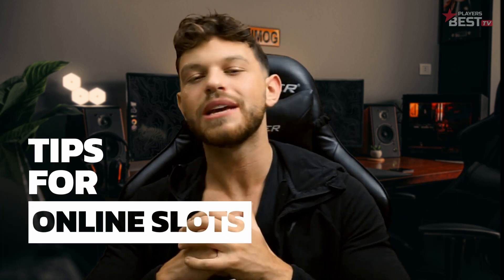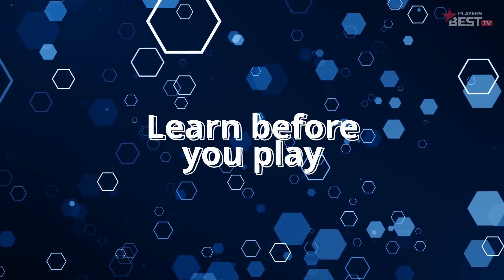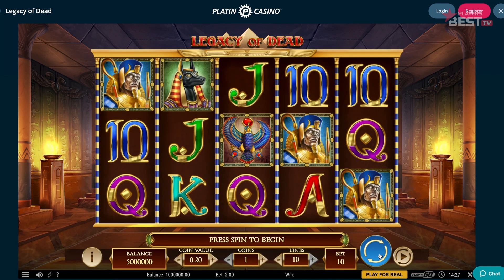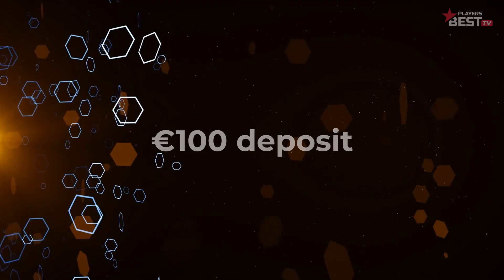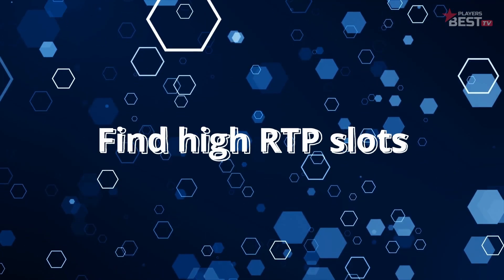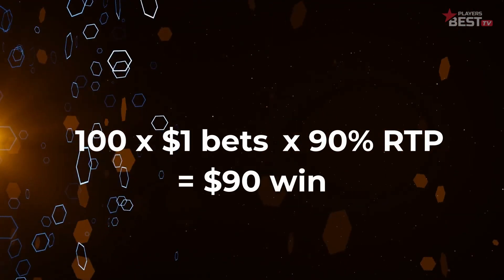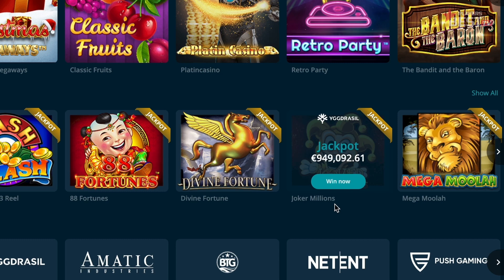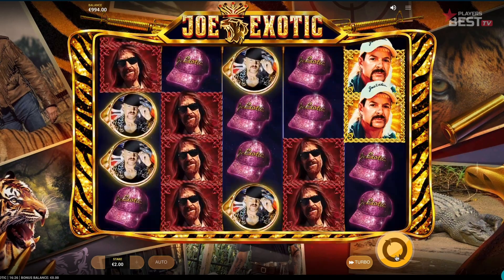💰 How To Win At ONLINE SLOTS For New Players 💰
Get the best sign-up bonuses available ⤵️

🔵 Fanduel (PA, MI, NJ, WV) get up to$1000 back in the first 24 hours

🟡 Best Social Casino for the rest of states:
Stake US | Use code BESTTV and receive free $25 SC when verifying your email + Daily 1$ in Stake Cash + 10,000 GC + 5% Rakeback

Have you ever wondered how do we, slot streamers on Twitch, win big on slot games? Well, we decided to create a guide for you!
Slot games use random number generators and computer algorithms meaning every time you spin there are billions of potential outcomes. Watch the video to discover what you can do today to improve your chances of winning big on your favorite slot games.
Make sure you check out our previous videos where we review some of the most popular slot games: